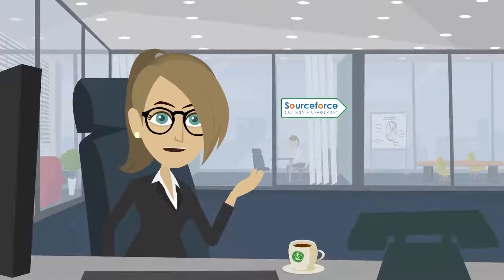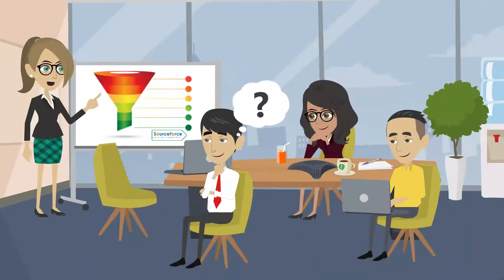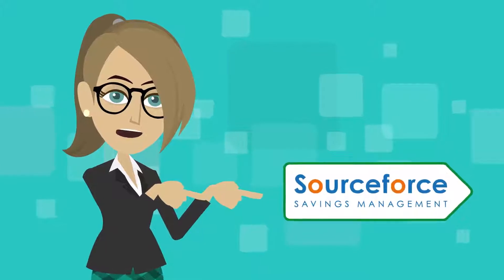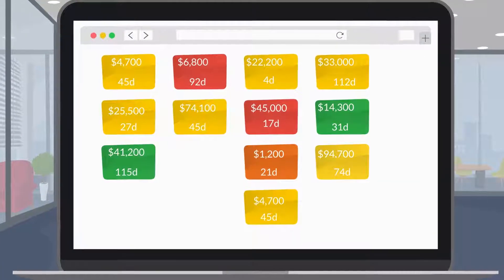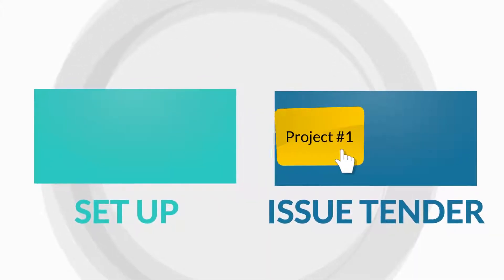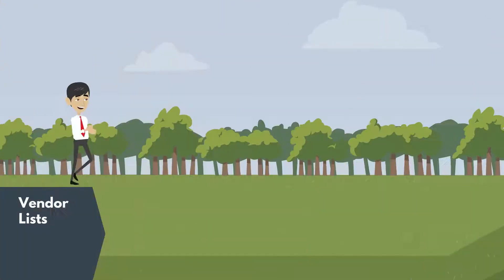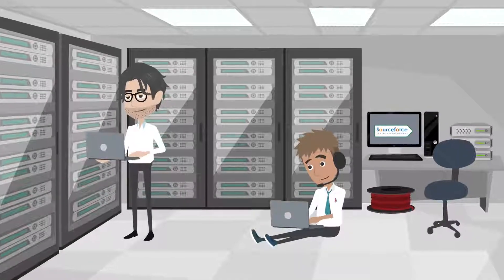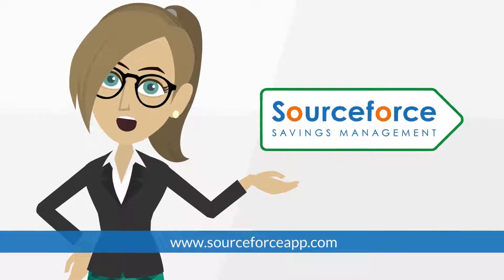Sourceforce Product Demo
A completely new approach to managing sourcing projects and tracking savings!

Ridiculously easy to use: simply create kanban cards for each project in just a few seconds; then drag them across the page as you complete the various stages in your custom-built sourcing process. In-built analytics updates reports in real-time.

Upload vendor lists, spec lists and tender documents to maintain a single repository of all your sourcing content that stays with your organization forever.

Sourceforce is a Sourcing project and savings management tool for procurement teams.